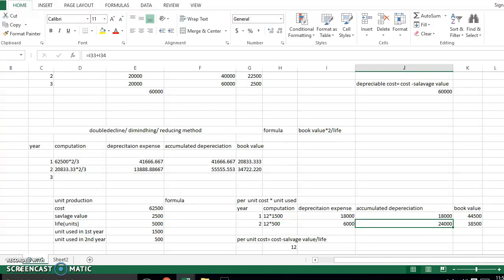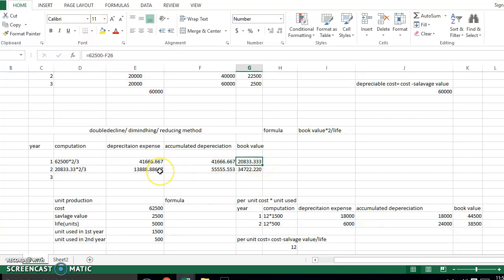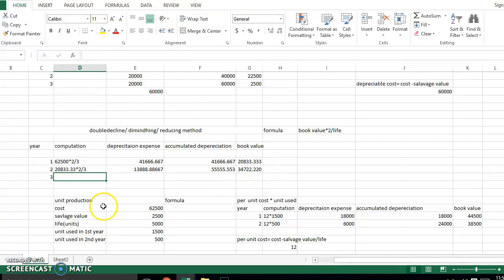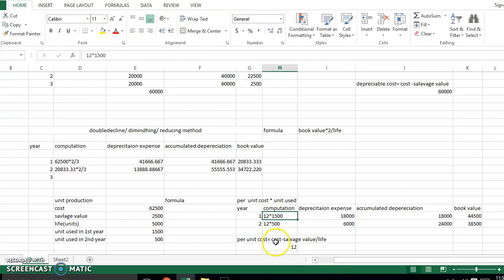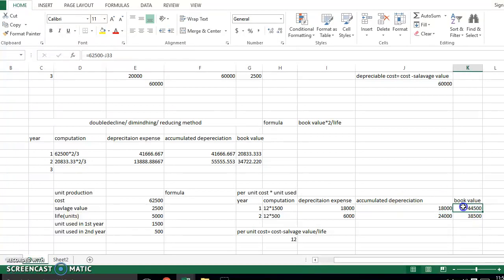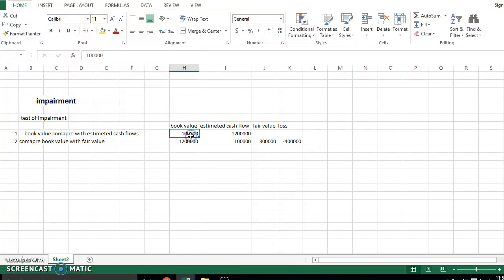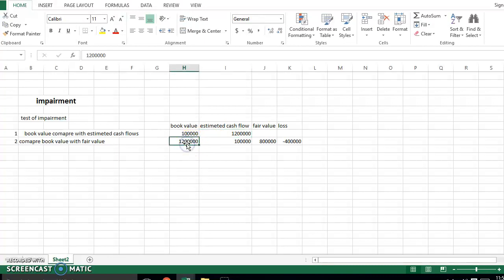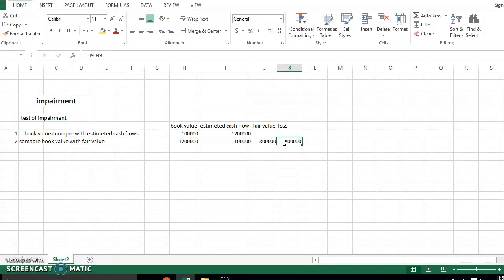dep 2andimpairment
lecture on long live assets